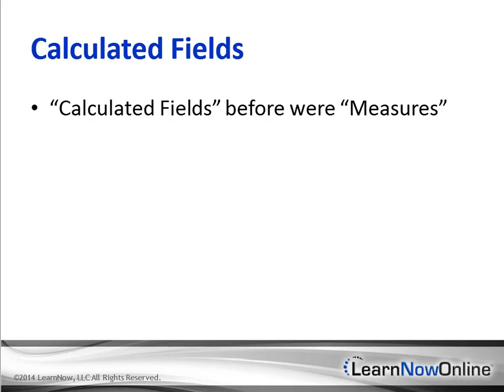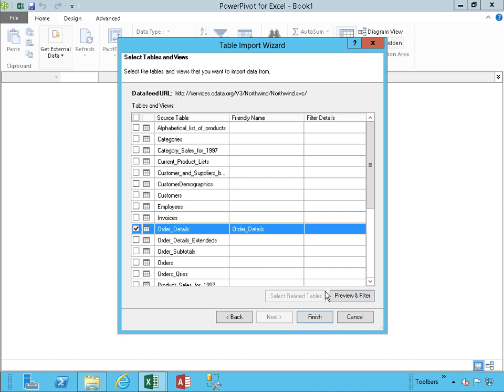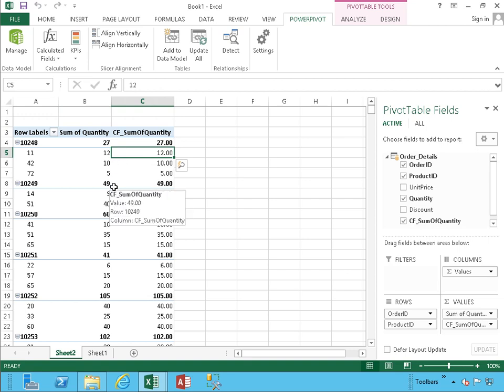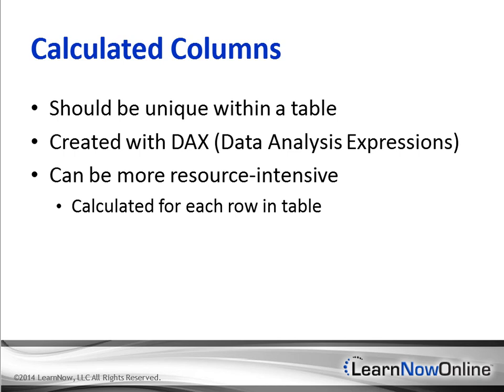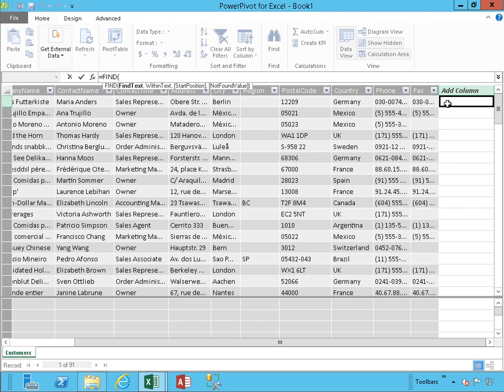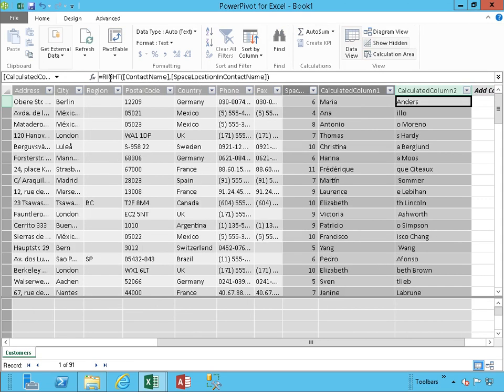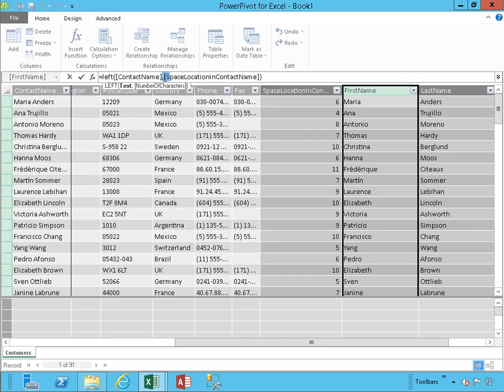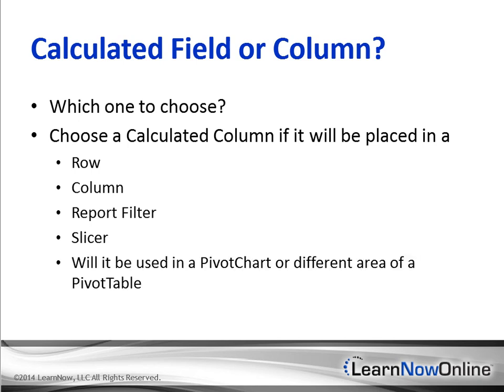Power Pivot, Part 4 DAX, Formulas, and Functions Player LearnNowOnline